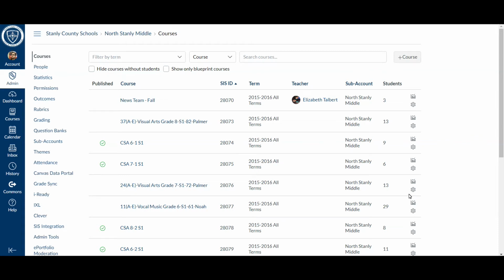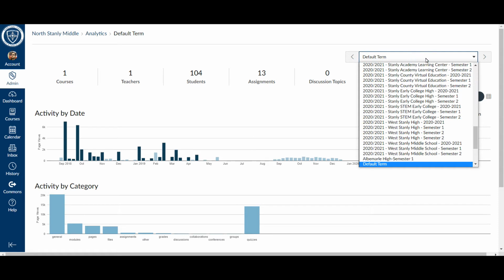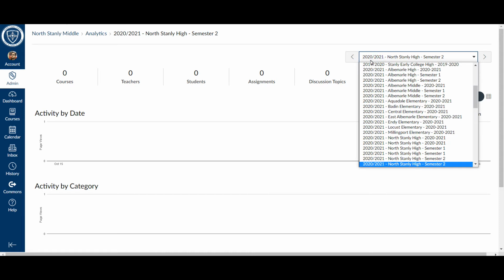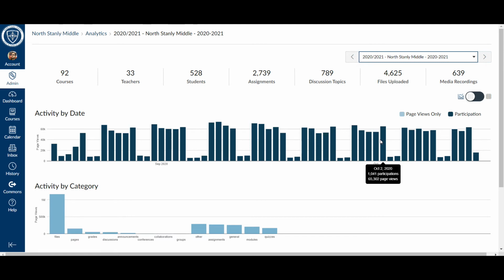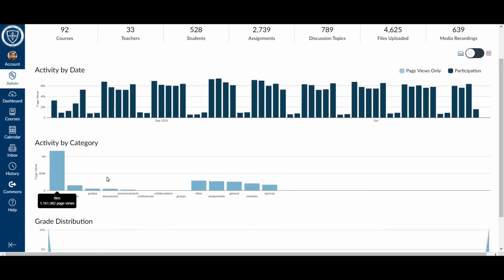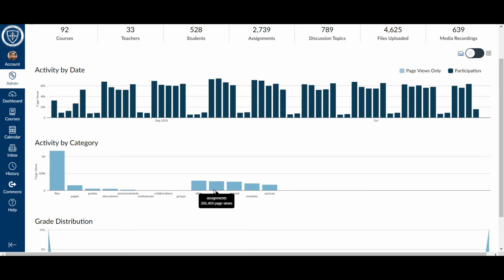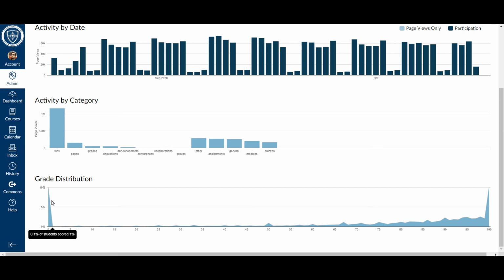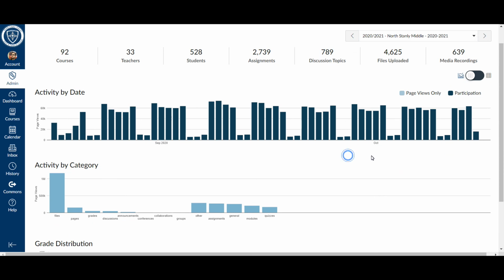Using Canvas Analytics for Admin